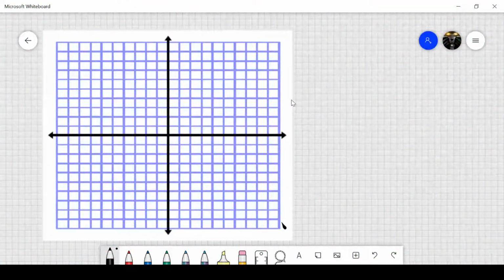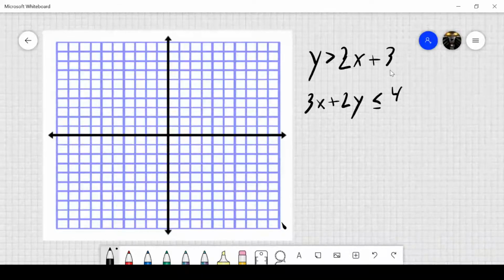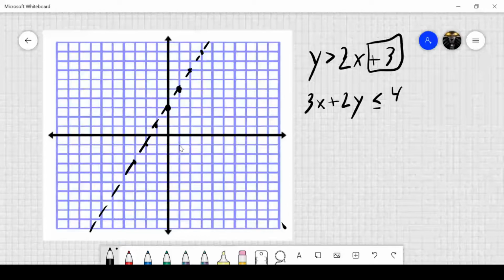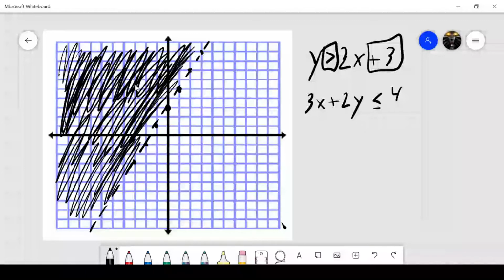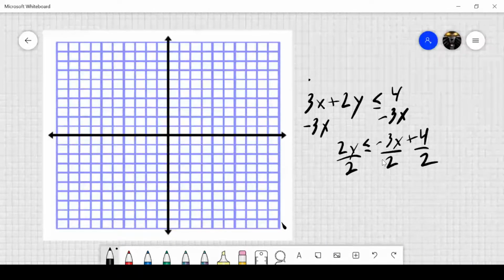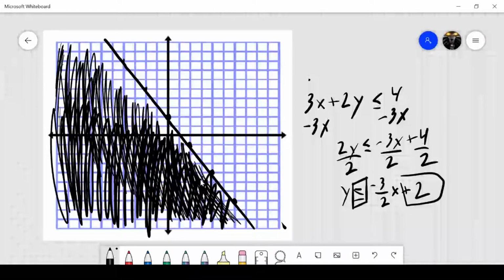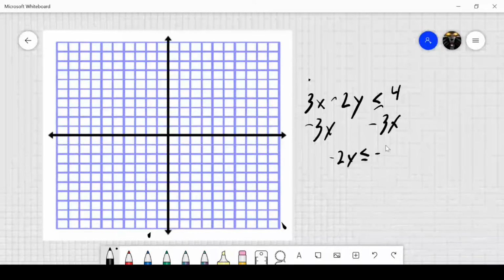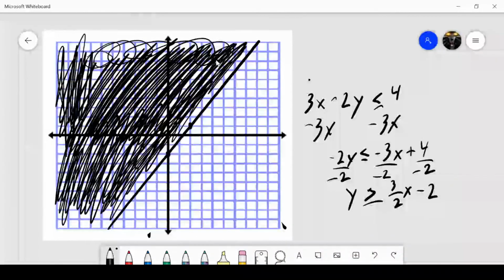Linear Lesson Series Inequalities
In this video, we go over Linear Inequalities.